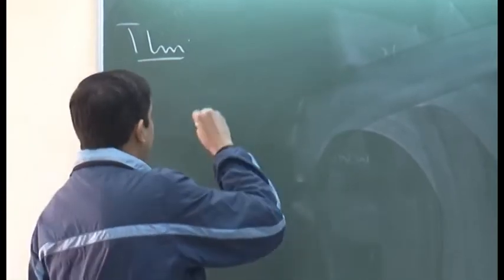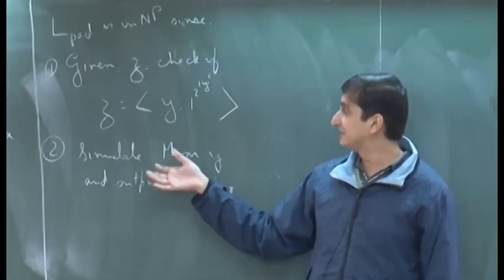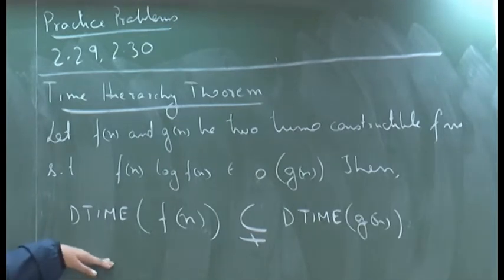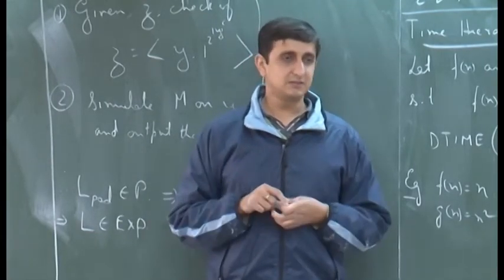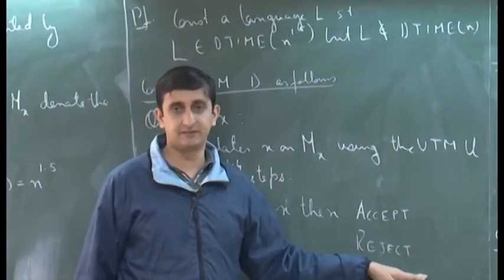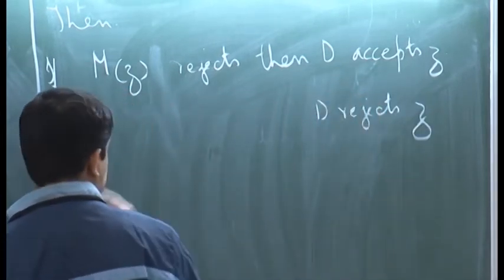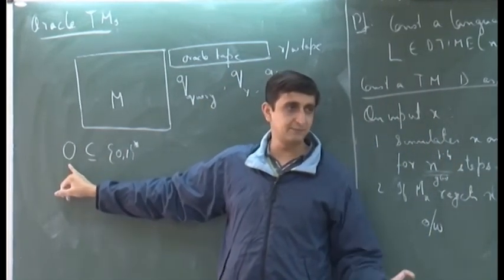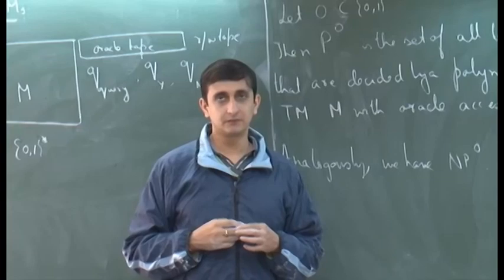noc21-cs49-lec05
Padding technique to show that collapses in lower order classes translate to collapses in higher classes. Time hierarchy theorem and its proof using the diagonalisation argument. Oracle TMs and complexity classes. Stated the result that there exists oracles with respect to which P and NP are same and different.